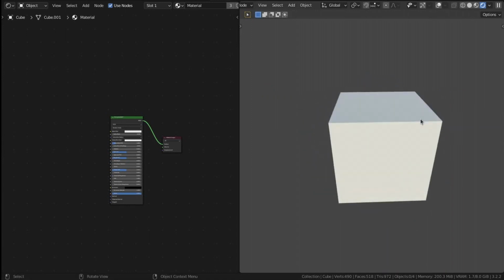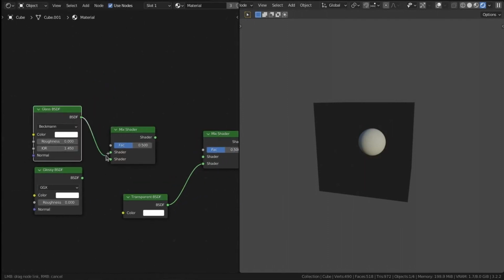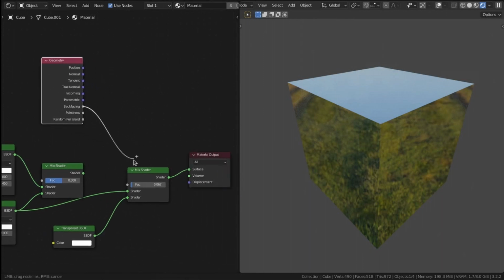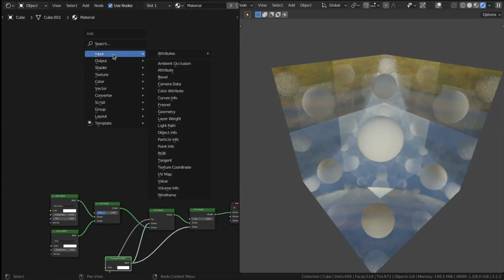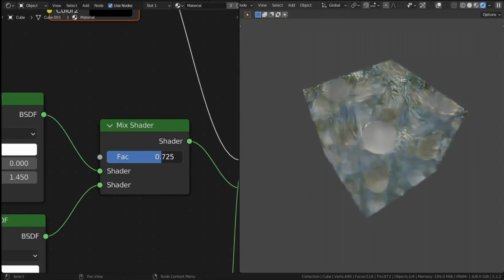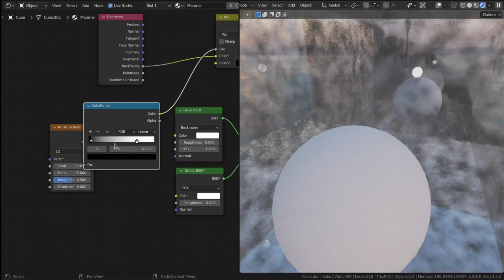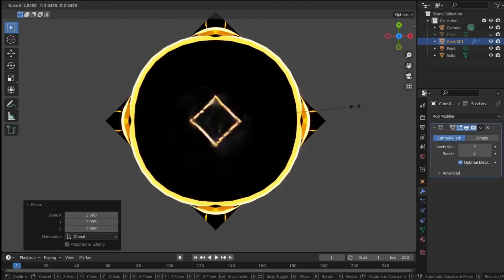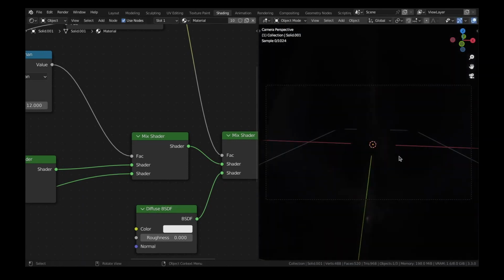Blender tutorial: the shader that will give you infinite power